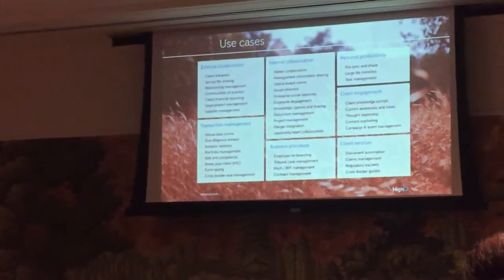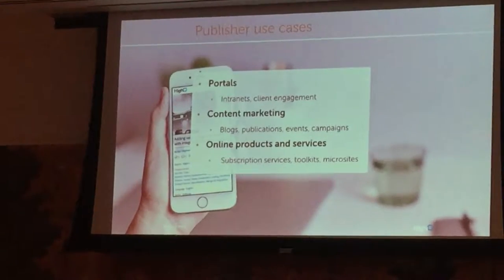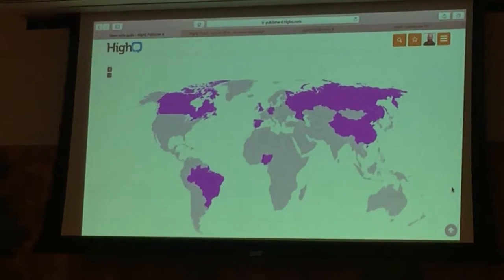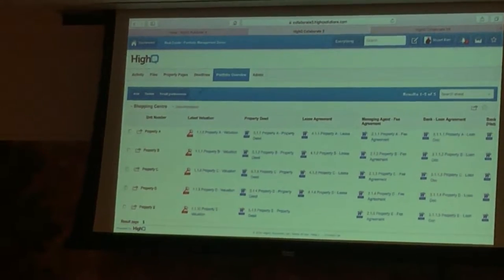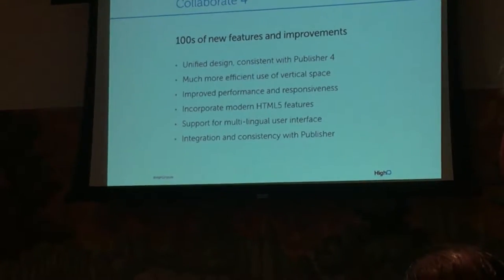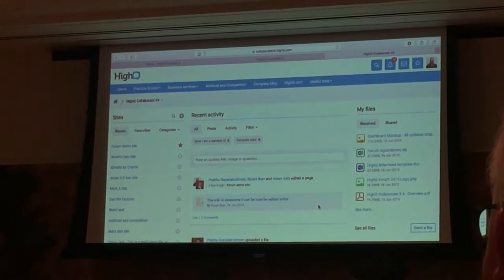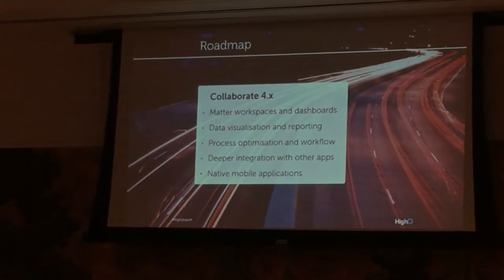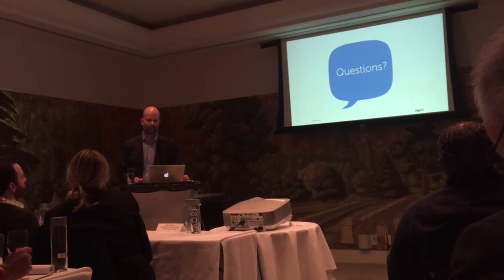HighQ NYC Tech Forum - Collaborate and Publisher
LegalTech HighQ NYC Tech Forum - Collaborate and Publisher